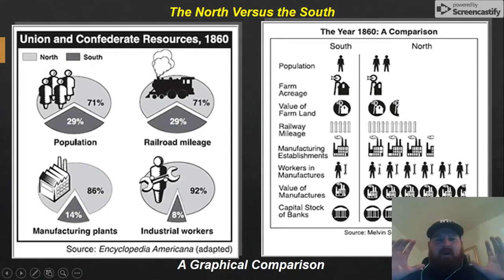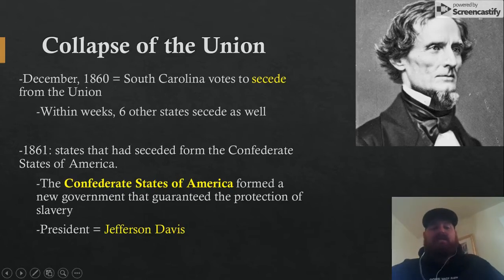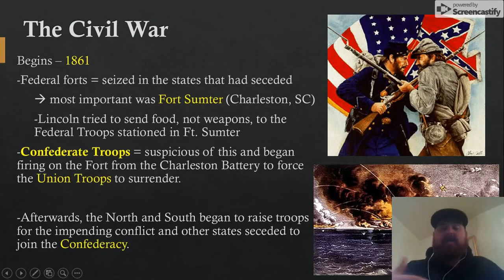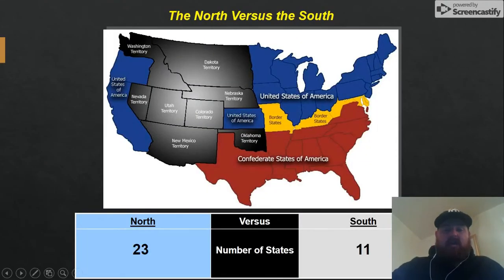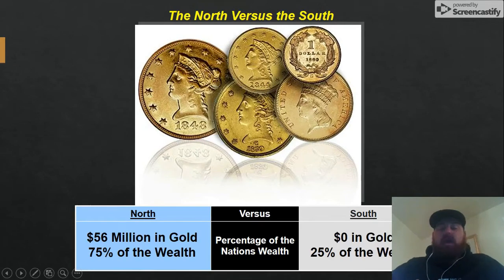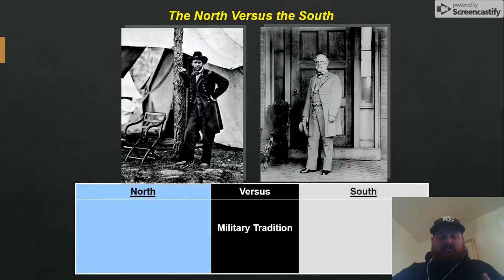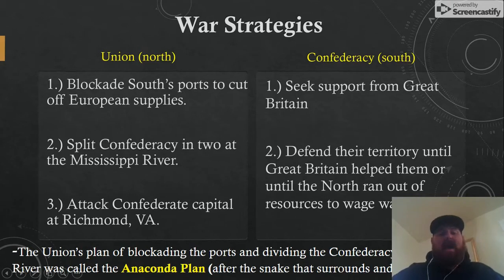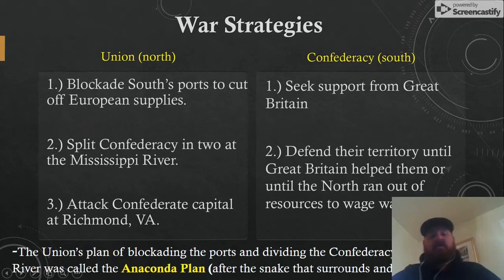Beginning of Civil War Lecture notes For Coach Garrett's Class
US History Unit  4 Civil War and Reconstruction Video Lecture for Coach Garrett's Class.